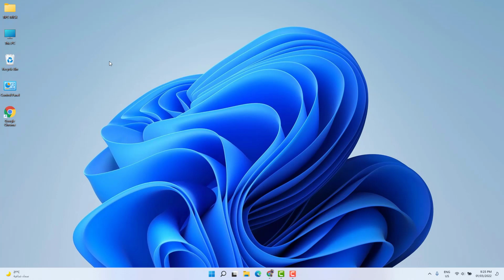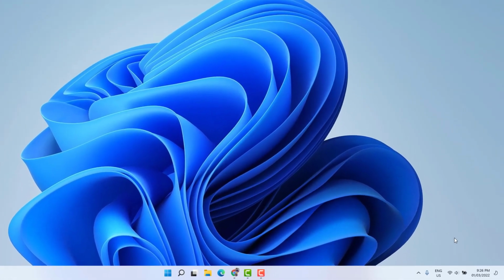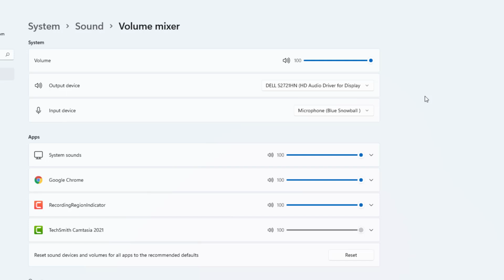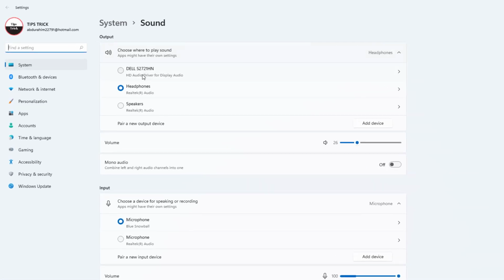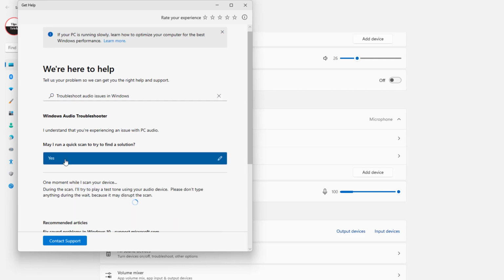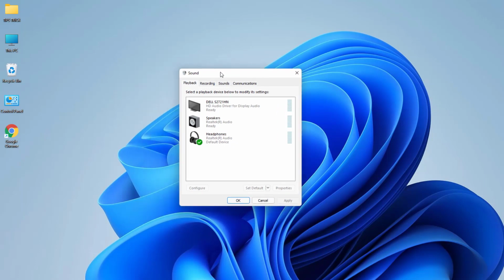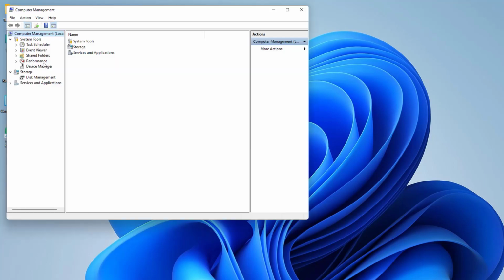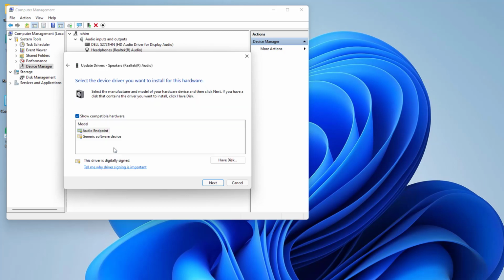Fix No Speaker Output Sound after Connecting Microphone in Windows 11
In this video I am going to share with you how to Fix No Speaker Output Sound after Connecting Microphone in Windows PC